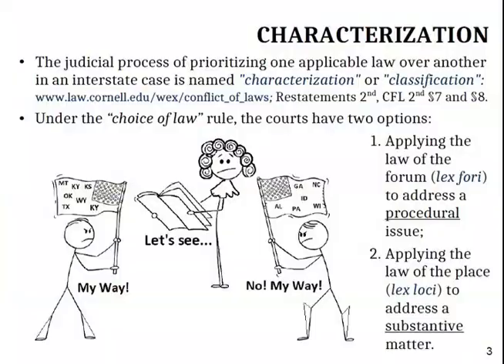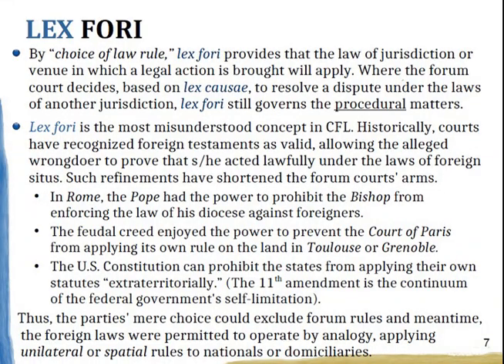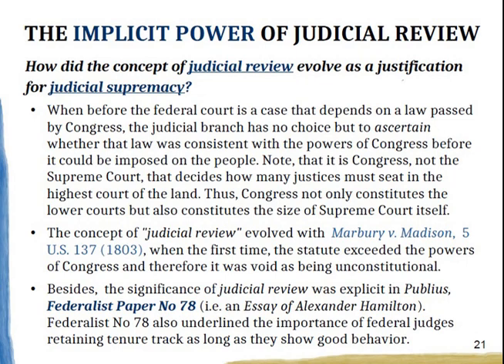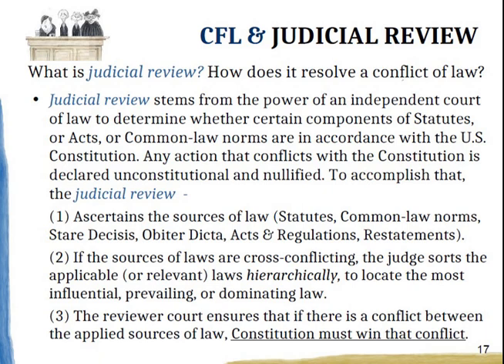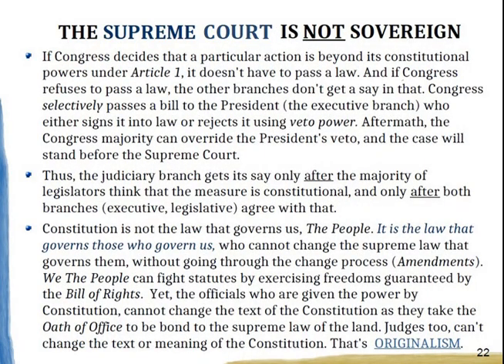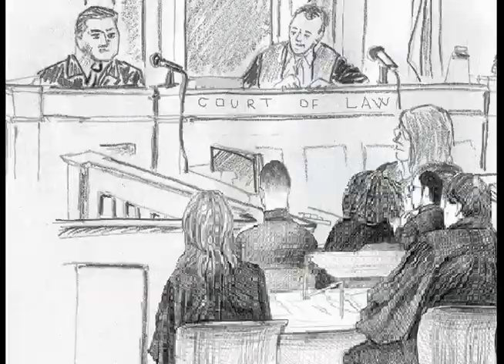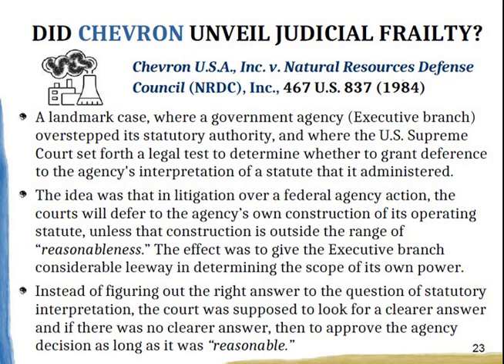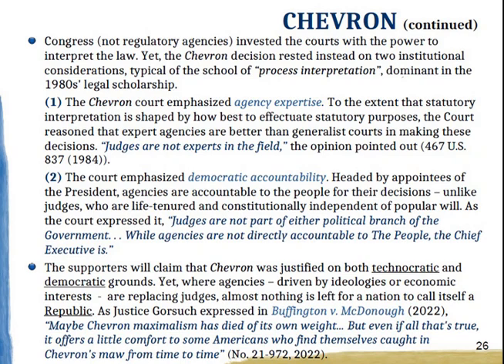Originalism, Chevron Deference, Interstate Witnesses, Long Arms & more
A number of sections of Restatement (Second) Conflicts of Law (2nd) are interpreted for clearer answers. Conventionally, the presentation concludes with summaries of published court cases and Q&A quiz with the answer key.// Inconveniently, I have to reduce myself to explain to the uninformed negators that all charts (comparative, diff-diagnostic), and quizzes that conclude my videos on this channel and my other channels are authentic, written by myself (not a big deal), and not adapted from others.